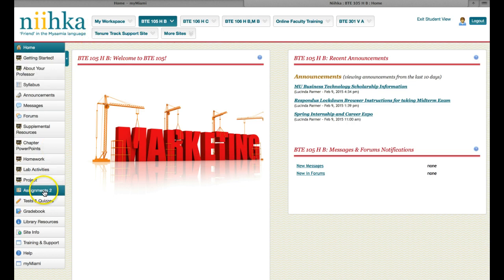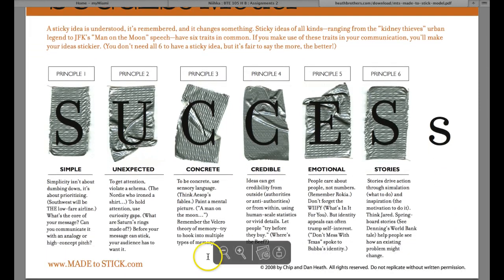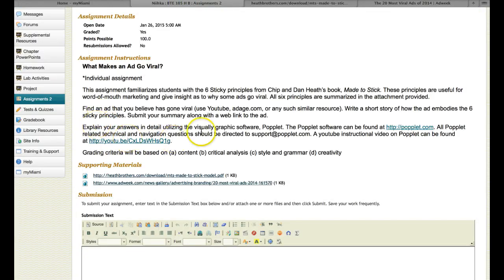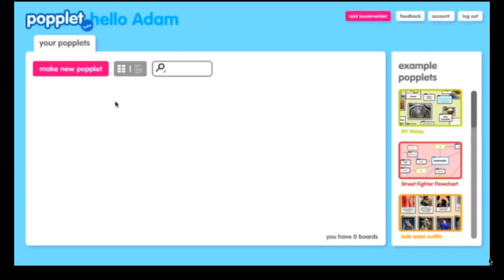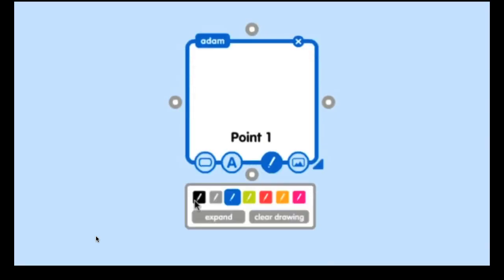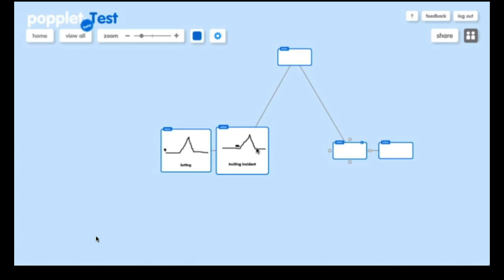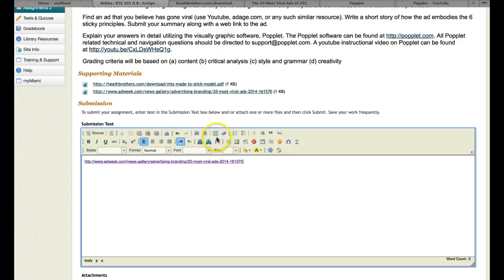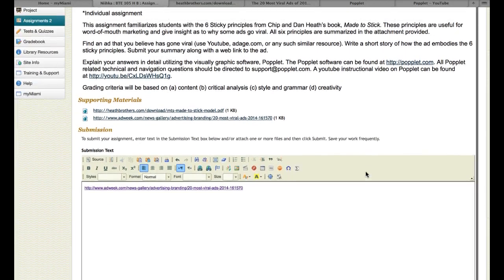BTE 106 Assignment #1